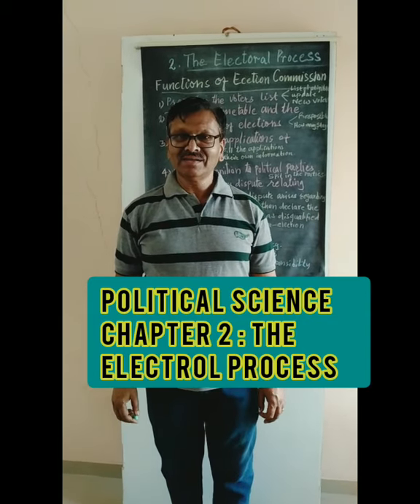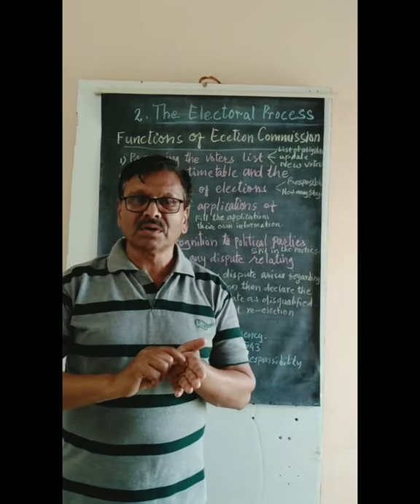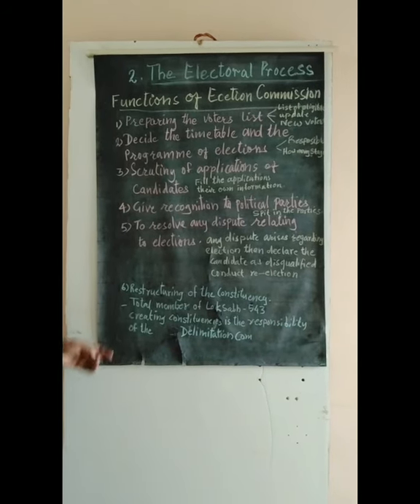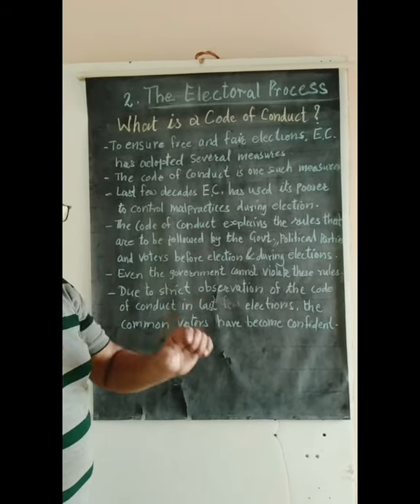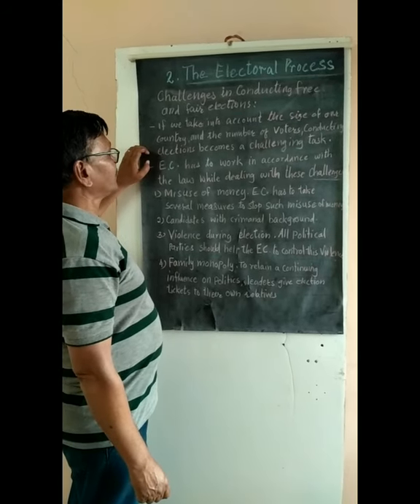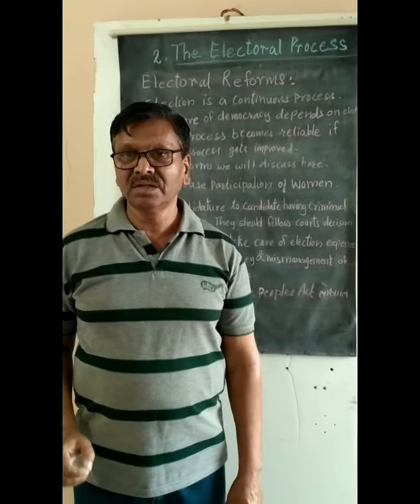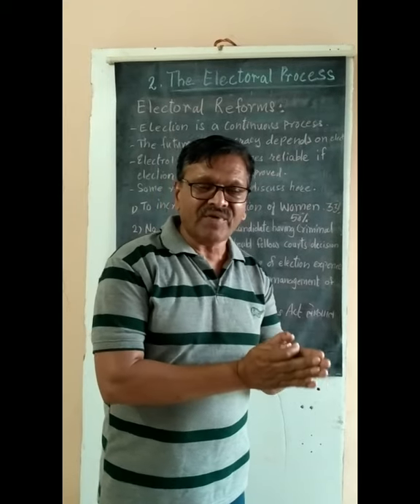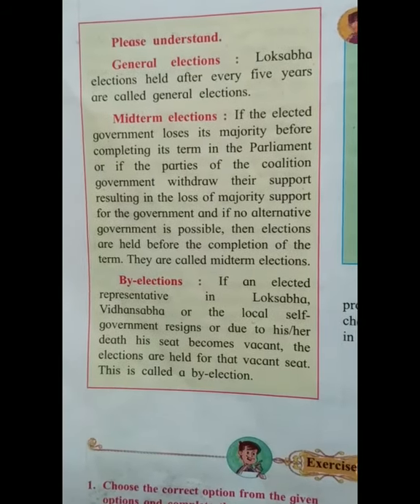Political science std 10th Chapter 2 : The Electrol process (Part 2)